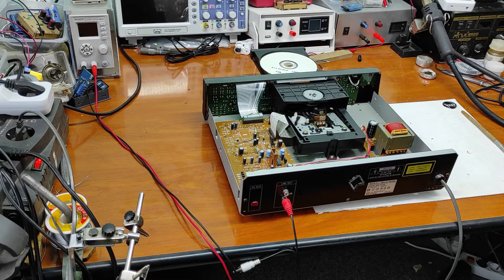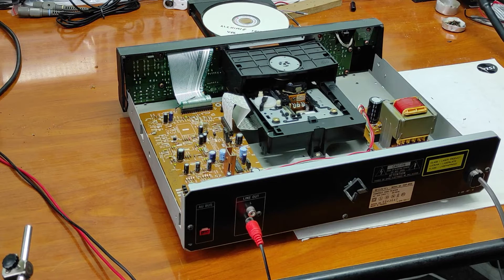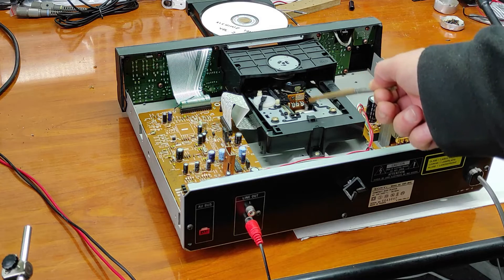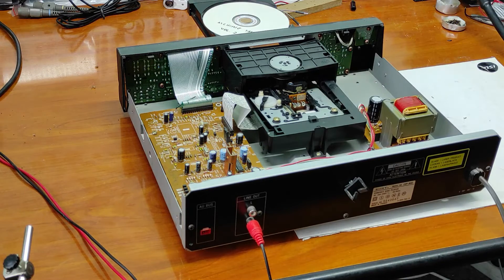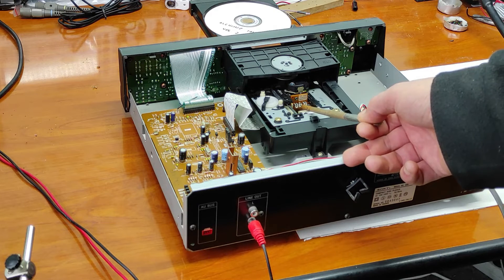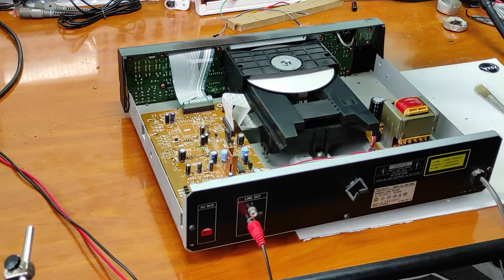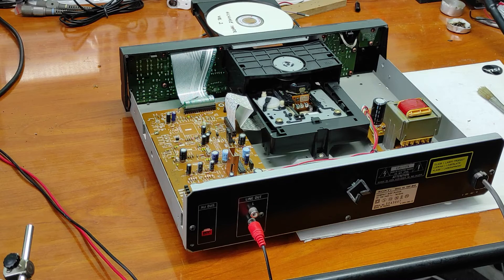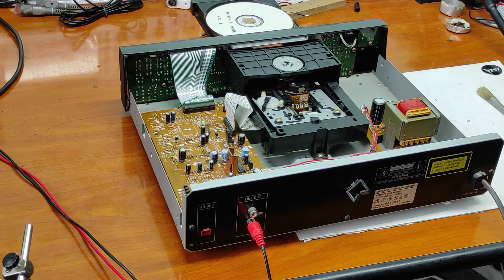Sony CDP-M43 ,KSS-240A optic module, cd player No disc error how to repair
You can see in this video how u can repair "no disc error" on any cd player.